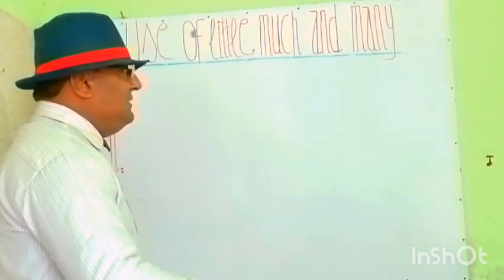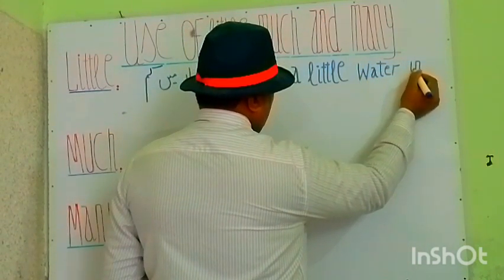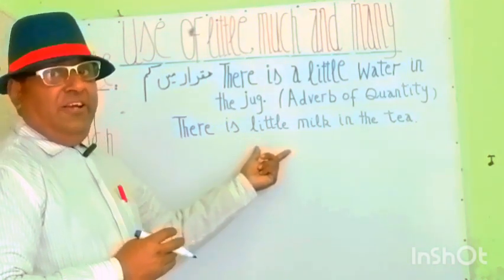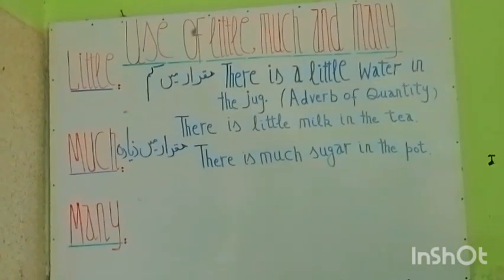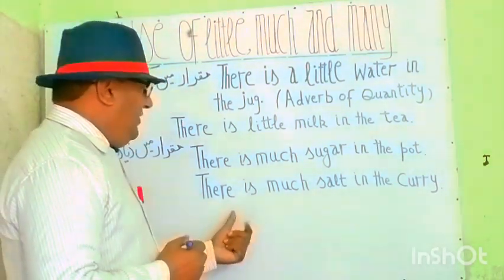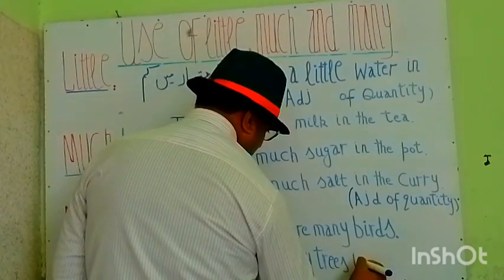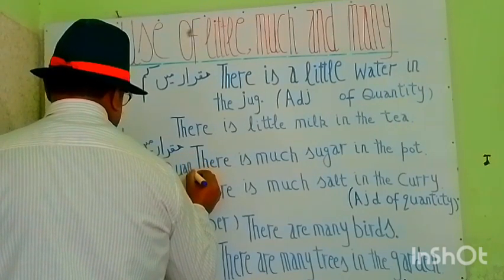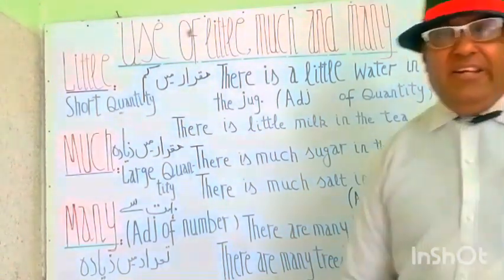How to Consume adjective of number and quantity in open speaking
How to use adjective of quantity and number in speaking